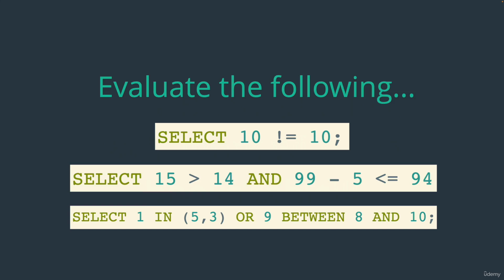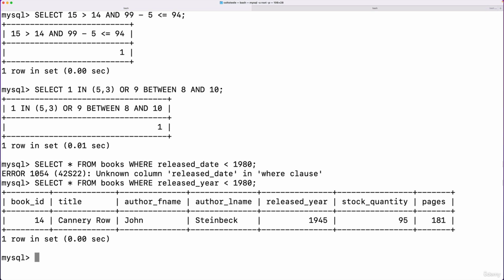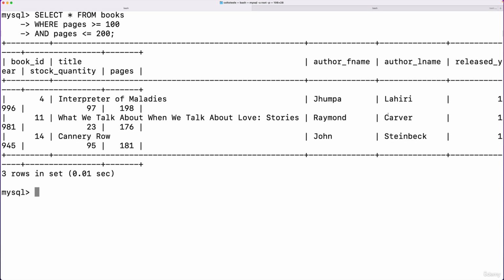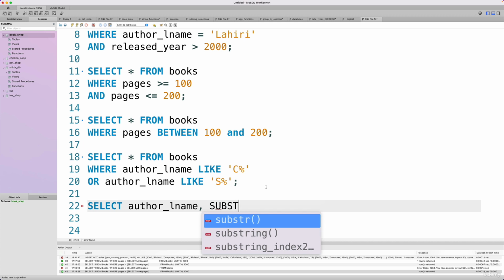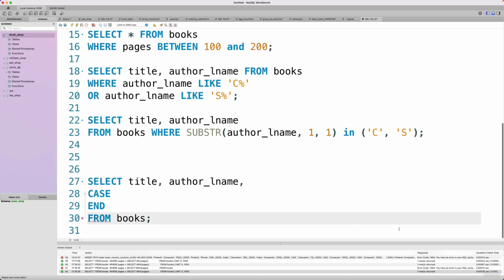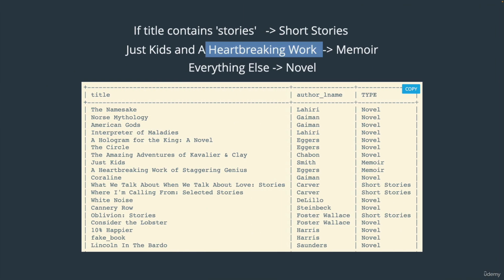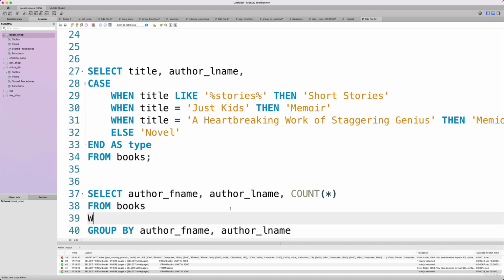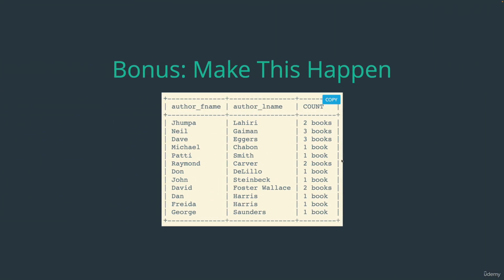122 - Exercise SOLUTION